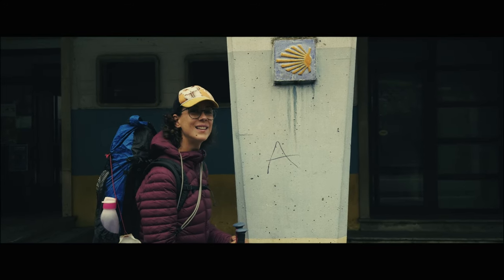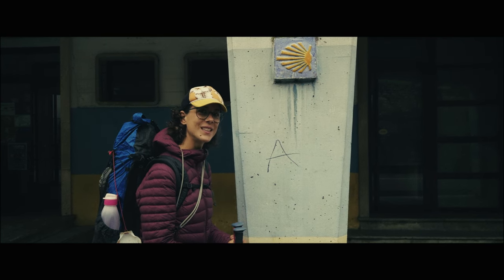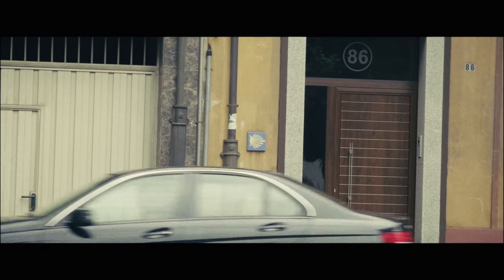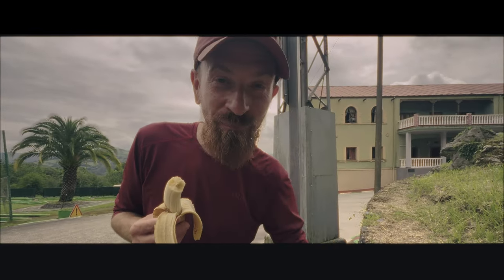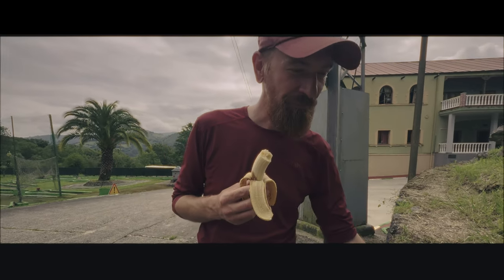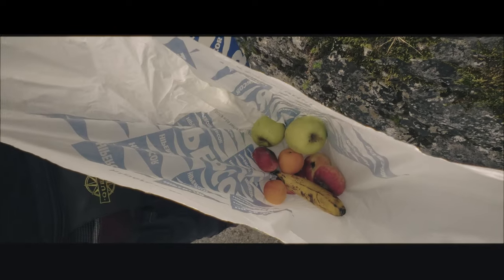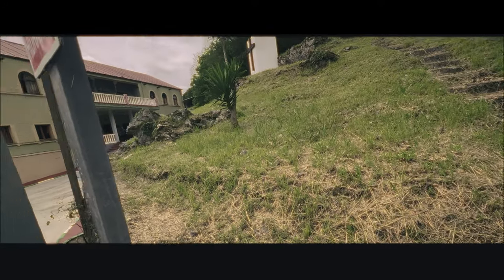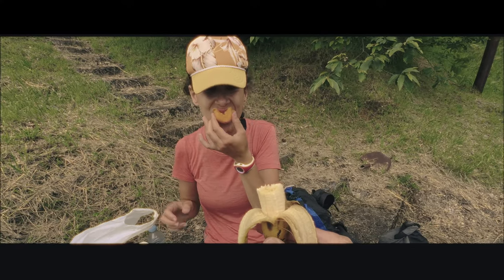Was the Camino San Salvador REALLY Worth It? – Facing the Last Climb!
Day 7 Mieres de Camino - Oviedo 20km/12,43 miles

Join us on the final climb of the Camino San Salvador! After days of stunning views and memorable moments, we’re left with one question: Was it worth it? Discover what made this last stretch unforgettable and why this unique trail stands out.

🗺️ Get the GPS map and the pdf guide we used for Camino San Salvador straight to your inbox

ABOUT US
We are – Ricky and Erica, long-distance walking enthusiasts who have a thing for outdoor adventures and love exploring new pilgrimages worldwide. At Caminotellers, we believe in the transformative power of travel as a pilgrimage on the Camino de Santiago. Our purpose is to guide and accompany those who seek the personal transformation that this journey offers. We aspire to be the source of inspiration and tools for those who wish to embark on this unique and enriching experience. We believe that the Camino de Santiago is not only a physical journey, but also an emotional and spiritual one, and we are committed to helping our followers discover their own path towards transformation. Our purpose is not only to inspire individuals but also to foster positive change in the world.